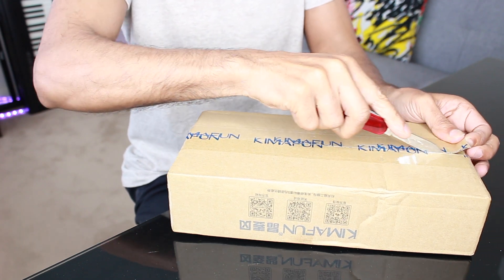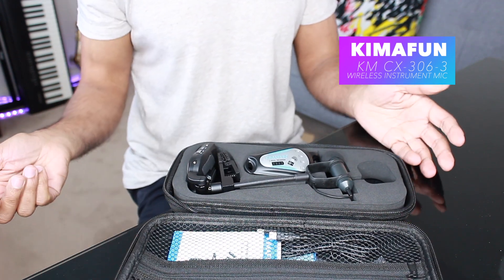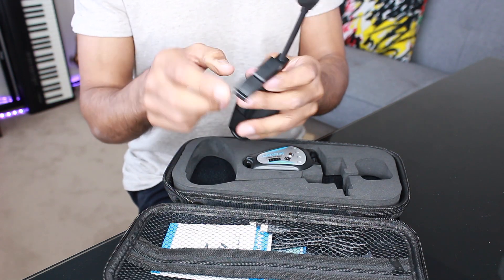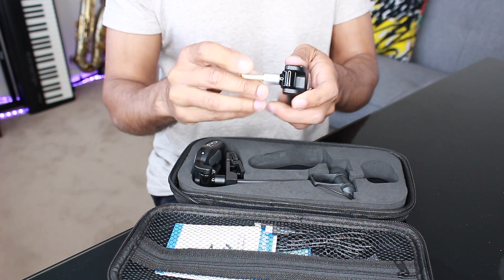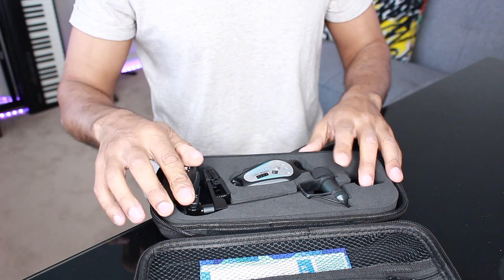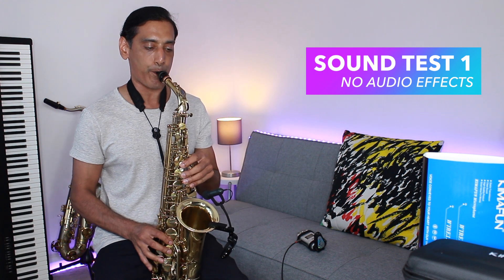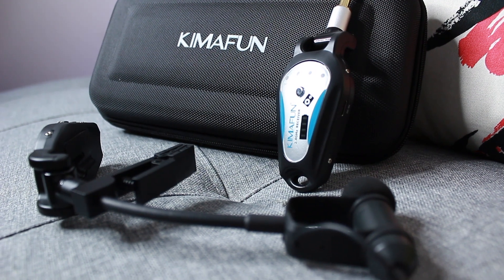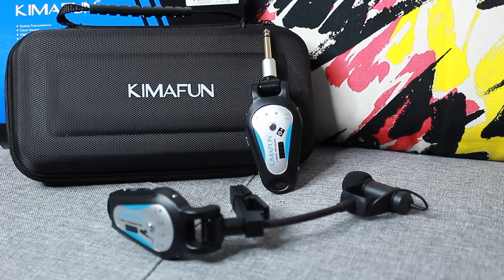Kimafun Wireless Microphone KM CX-306 (Unboxing & Play Test)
This is my unboxing and play test of the KIMAFUN KM-CX306-3, a 2.4ghz clip-on wireless microphone system for saxophone.

Pavan 🎷😉

Chapters
0:00  - Intro
0:17  - Unboxing
2:53 - Sound Test 1 (no effects)
4:09 - Sound Test 2 (Light Reverb)
4:37 - Sound Test 3 (Medium Reverb)
5:06 - Sound Test 4 (minimal effects)
5:38 - Final Thoughts